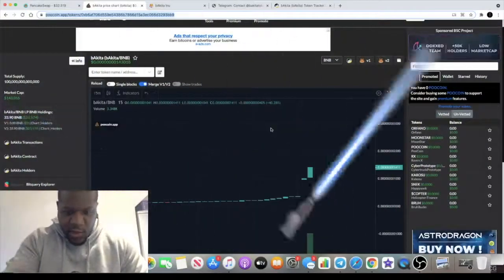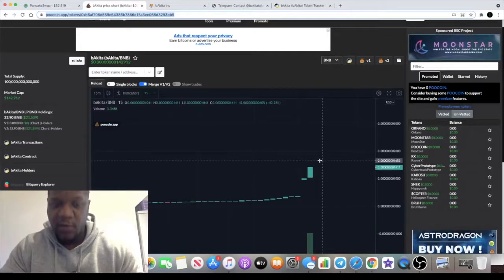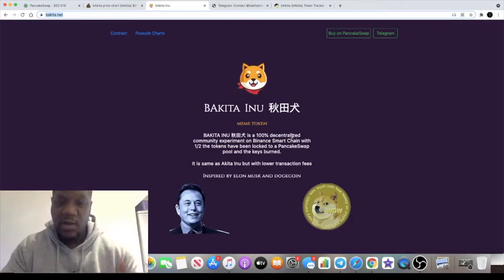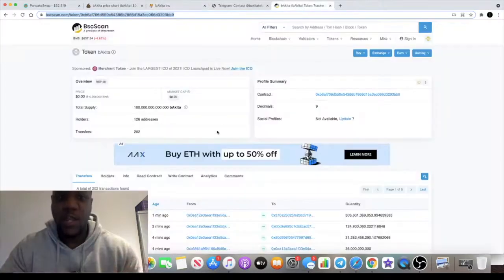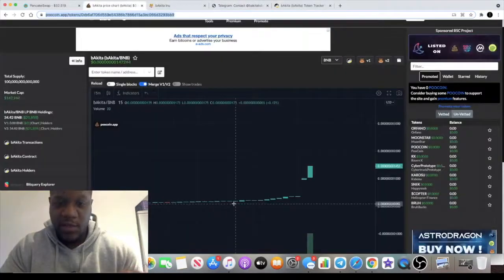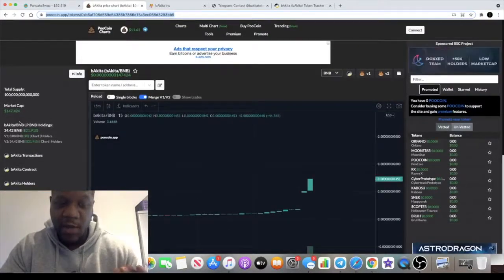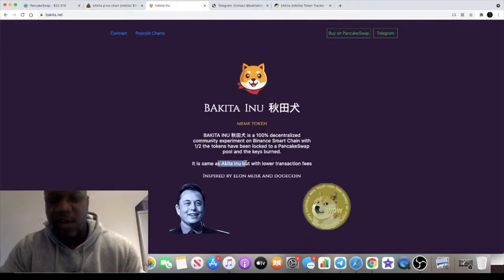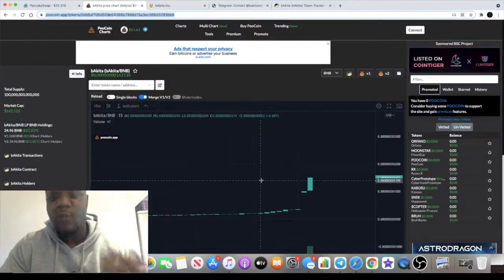$bAkita Bakita Inu Network Brand New BSC Meme Coin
facebook Users in the UK can buy and trade Shiba Inu tokens via cryptocurrency exchange platforms such as Coinbase, Binance and OKEx, as well as ShibaSwap

keywor
shiba inu coin
shiba coin
shiba inu
shiba inu coin price
shiba coin price
shiba crypto
shiba army
shiba akita
shiba app
shiba adoption
shiba akita coin
shiba altcoin
shiba anime
shiba akita mix
a shiba inu dog
a shiba dog
a shiba story
a shiba inu puppy
a shiba inu
a shiba inu for sale
a shiba in you
a shiba là gì
shiba binance
shiba binance us
shiba bone
shiba bone token
shiba bitcoin
shiba bitmart
shiba bone token release date
shiba bon coin
b shiva
b sharetoken
shiba b
b k shivani
b&t shiba
bshine shibaba
shiba blanc
atay b shiba
shiba coin buy
shiba crypto price
shiba coin news
shiba coin chart
shiba coinbase
shibani c munshi md
c'est un shiba inu
柴田 c-330
柴田 c-305
柴田 c-560
柴田 c-302
shiba inu c
c&a shibata
shiba dog
shiba dog price
sheepadoodle
shiba dog for sale
shiba doge
shiba dog meme
shiba drawing
shiba definition
d. shibae
shibani d
d riko shibata
blog d shiba
shibaura d 28 f
shibaura d23f
shibaura d
shiba express
shiba emoji
shiba inu coin news
e shibahara

shiba future
shiba forecast
shiba fees
shiba future price
shiba for sale near me
shiba for adoption
shiba finance
shiba phantom
f-stop shibata
shiba german shepherd mix
shiba gif
shiba games
shiba grooming
shiba golden mix
shiba ganju
shiba games las vegas
shiva god
g shibasaki
shiba how to buy
shiba holders
shiba husky
shiba hype
shiba heatable plush
shiba hoodie
shiba hypoallergenic
shiba i n u
sf shiba h team
nidec shibaura (h.k.) limited
h_shibasyon
h shibata dds
みんカラ h.shibata
shiba inu token
shiba inu coin buy
ishibashi
ichiban
i
shiba japanese
shiba japan
shiba japanese meaning
j shiba crypto
j-ann’s shibas
j.p. shibayama
j crew shiba boxers
ren-j shiba inu
j crew shiba inu socks
j petrova shiba inu
shiba ken
shiba korean
shiba kraken
shiba kaien
shiba ken coin
shiba kokan
shiba keycaps
k shibata pes 2021
k shiban
k shibata pes 2021 manager
k. shibasaki
k shibata
k. shibahara
shiban k koul
sheebah k
shiba lifespan
shiba lab mix
shiba leash
travis l. shiba md

l'enquête shiba
l'art du shibari livre
l'histoire du shiba inu
shibari l'atelier des cordes pdf
l'enquete shiba
shiba market cap
shiba moon
shiba meme
shiba meaning
shiba moon coin
shiba millionaire
shiva moon crypto
shiba mix
m. shibasaki
m_shibata
shibaeva.m

shiba naruto
shiba nita
shiba names
n. shibata
shiba and travellers
shibah n
motor shibaura n843
shiba oregon
shiba onesie
o sahiba
o sahiba lyrics
o sahiba lyrics english translation
o sahiba ringtone
o sahiba o sahiba status
o sahiba odia song download
o sahiba garhwali song download
o sahiba mp3 download dj
shiba price
shiba price coin
shiba pup
shiba predictions
shiba price chart
shiba pup coin
shiba price prediction 2025
shiba poocoin
p shiva
shiba p. chatterjee
shibaura p19f
shiba p jhawar md
shiba p. adhikari
p mount shibata cartridge
vivian p. shibayama od
a c p shiva
shiba quest
shiba quest tapestry
sheba queen
shiba quest tee
shiba quotes
shiba quark
sheena queen of the jungle
shiba quiet bark
que es shiba
q significa shibal
shiba robinhood
shiba reddit
shiba rescue
shiba ramen
shiva release date
shiba ryoshi
shiba review
shiba rescue california
r shiba coin
r shiba inu
r shibarmy
r. shibao
shibas r us
shiba r&d co. ltd
eriko shibata
r/shibarmy
shiba stock
shiba stock price
shibaswap
shiba swap release date
shiba scream
shibaswap news
shiba san
shiva symbol
shiba inu puppy
shiba inu puppy for sale
sharetoken
shiba inu meme
shiba inu cost
shiba inu rescue
sharetea
sharetea menu

cieczka u shiba inu
grad shibam u jemenu
shiba vs doge
shiba vs safemoon
shiba vs akita
shiba vs dogecoin
shiba vitalik
shiba vitalik buterin
shiba vs akita coin
shiba vs corgi
akita vs shiba
shibata vs okada
shibata v fender
ishii vs shibata
shalaev publications
v k shibani
identity v shiba inu
shiba wallet
shiba where to buy
shiba website
weight
shiba wall street
shiba warrior taro
shiba w czapce
shiba w bloku
shiba w czpce
shiba w domu
shiba w schronisku
shiba w polsce
shiba w płocie
shiba w żywopłocie
shiba x husky
shiba x corgi
x shiba inu
shiba x poodle
shiba youtube
shiba yahoo finance
shiba yelling
shiba yorkie mix
shiba yugioh
shiba yodel
shiba yawn
shiba yoshimasa
y. shibata
my shiba inu
shiba y akita
shiba y akamaru
shiba y akita inu
shiba y akita inu diferencias
shiba y ganesha
shibazuke
shiba zoomies
shiba zukin
shibazakura
shiba züchter
shiba züchter nrw
shiba zucht
shibazakura festival
shibanin